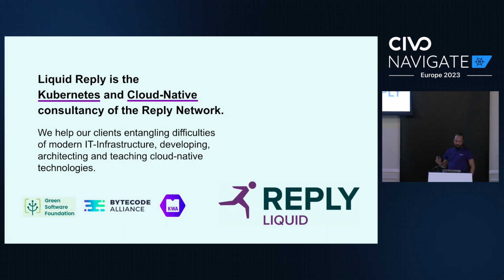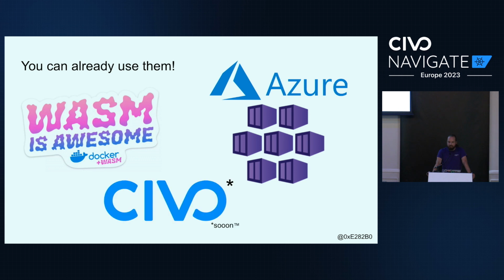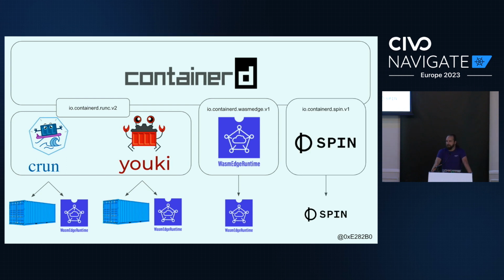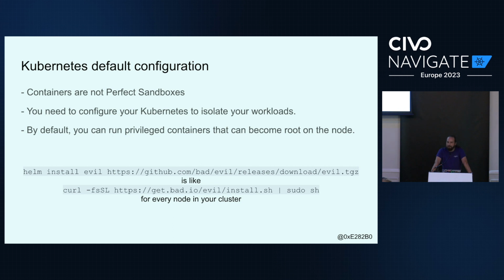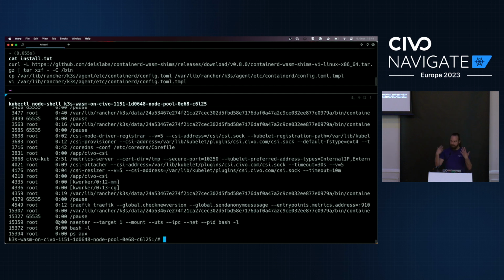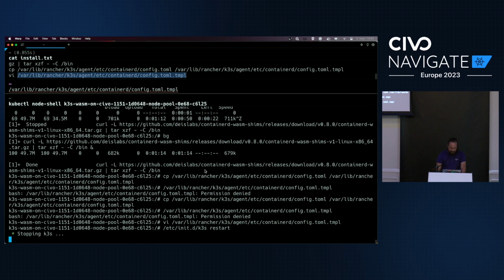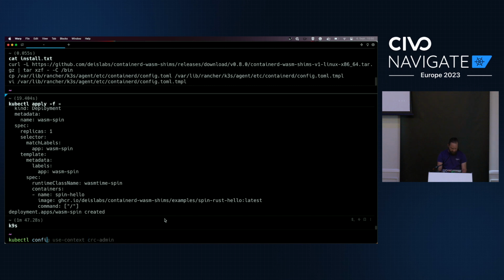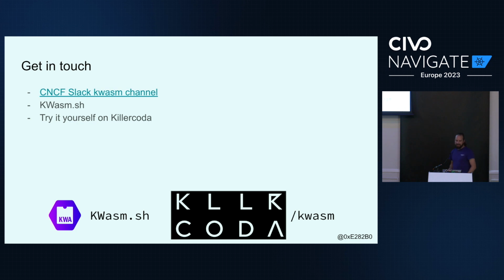Hacking Kubernetes for Fun and KWasm with Sven Pfennig - Navigate Europe 23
Join Sven Pfennig, a lead developer at Liquid Reply, as he dives into the world of Kubernetes and WebAssembly (Wasm), exploring how to enhance Kubernetes clusters with Wasm for improved performance and flexibility.
Sven discusses Civo's integration of Wasm into their Kubernetes clusters, the architecture of a Kubernetes node, security in Kubernetes, and the potential of WebAssembly containers.
Discover how KWasm, an open-source project, aims to bring WebAssembly capabilities to various Kubernetes environments.

0:00 Introduction and Background
2:02 WebAssembly in Kubernetes
7:04 KWasm Project
14:25 Kubernetes Node Architecture
17:50 Implementing WebAssembly Runtime
24:10 KWasm Operator and WebAssembly Deployment
27:58 WebAssembly Containers: Advantages and Debugging
31:10 Troubleshooting and Debugging Wasm in Containers
35:25 Rolling Out Wasm Runtime Across Multiple Nodes
38:30 Closing Remarks and Q&A